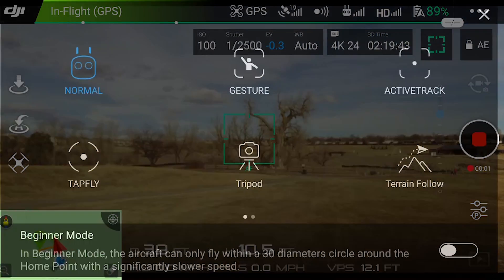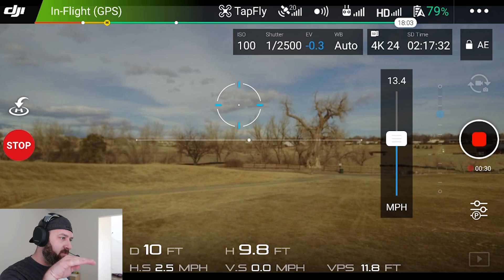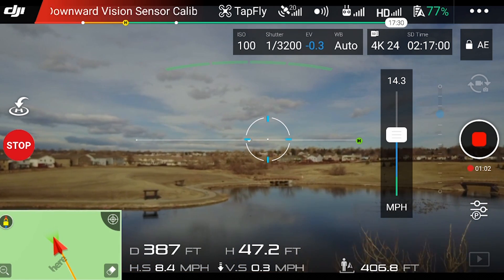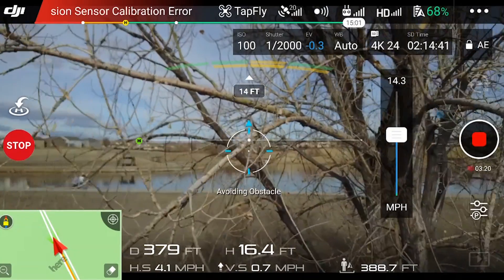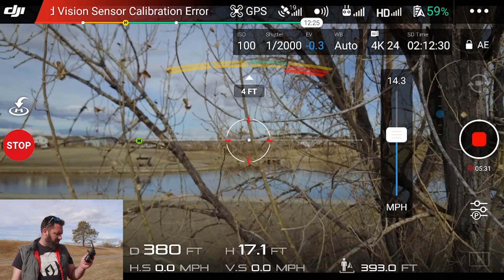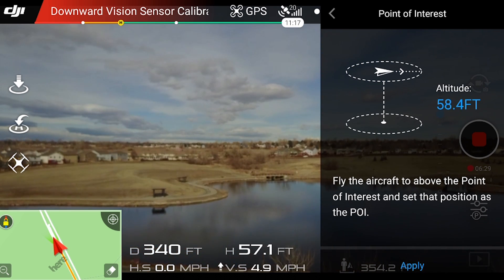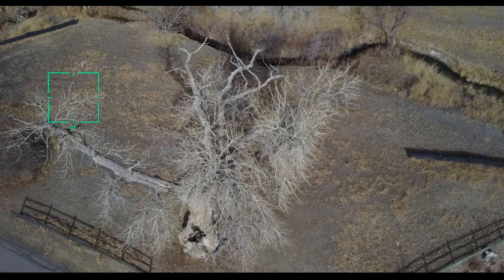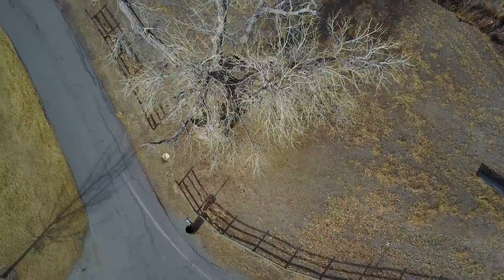DJI Mavic Pro Review of Tap Fly and Point of Interest Intelligent Flight Modes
Review of DJI Mavic Pro Tap Fly and Point of Interest Intelligent Flight modes. I've been dying to try out the Tap Fly Intelligent Flight mode to see if it is any good at object avoidance. I was please with the result!